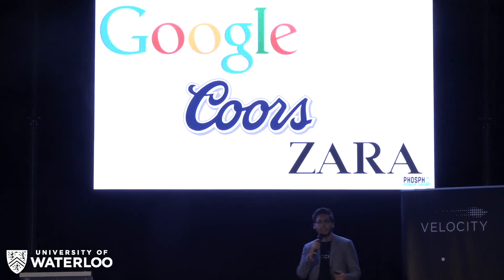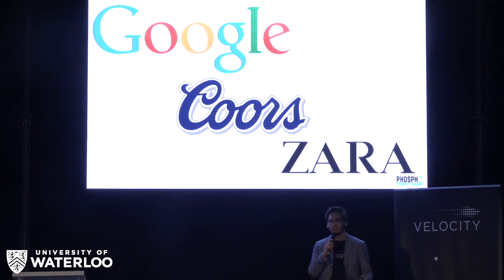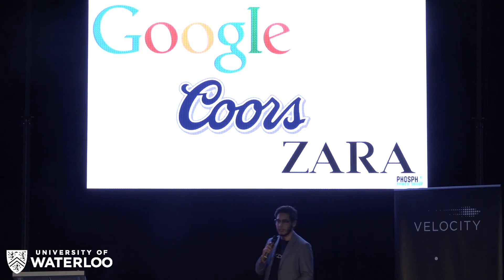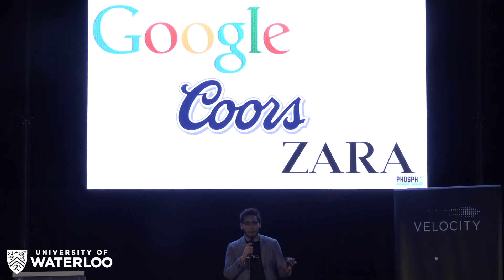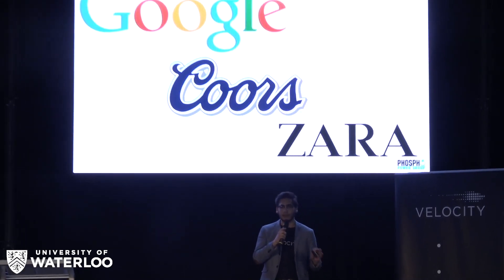PhosphoPOWER Group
Sebastian Alamillio-Falkenberg pitches for PhosphoPower Group, they are seeking to make renewables the primary source of energy generation in the world through several projects; chiefly the Ocean Battery.